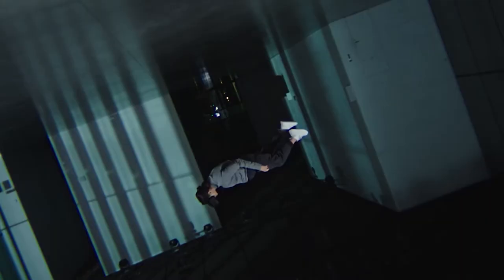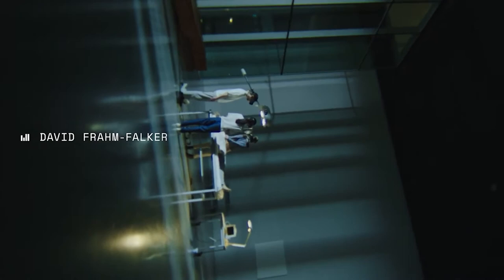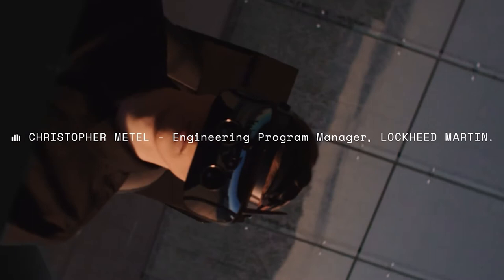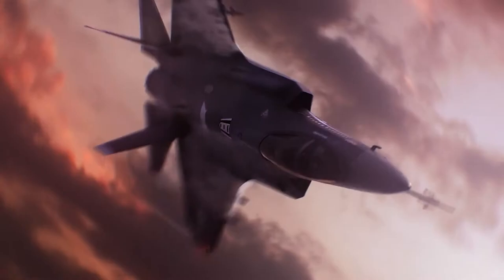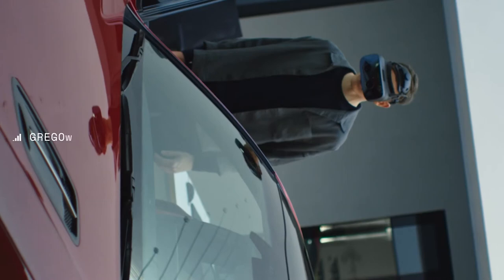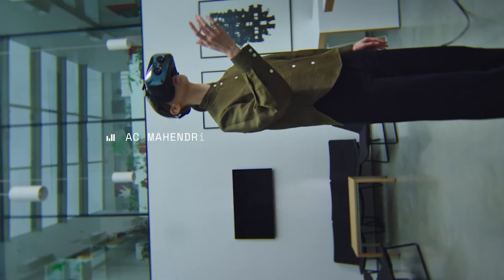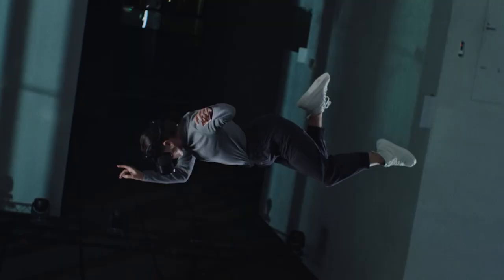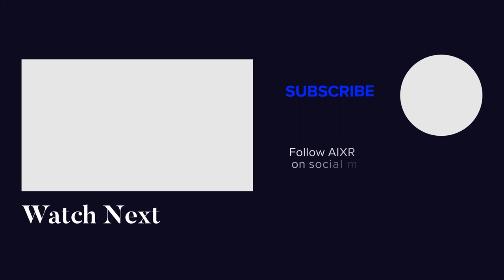I used to need a supercomputer...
Jussi talks Varjo's headsets the specifications that make them fast, powerful and agile.

This episode features Jussi Mäkinen, Chief Brand Officer of Varjo. In this episode, we’re journeying into the makings of an extraordinary marketing guru with a penchant to tinker with music and art. Our hosts will explore just what it means to build a ‘technology first’ company from the ground up and the importance of Varjo to the future of MR.

About Accenture XR Field of View:
The world of immersive technology is always in a constant state of flux, continuously advancing with the rule book being written by the second. AIXR has teamed up with Accenture XR to explore this wonderful world, with specialists from across the world providing their insight and view on where we are heading next.